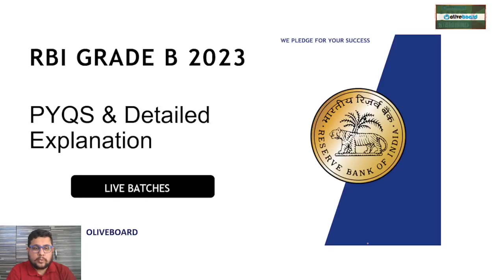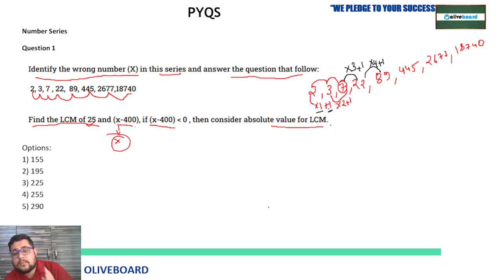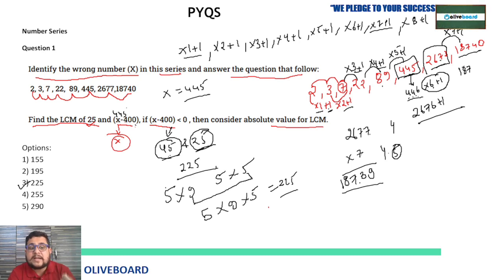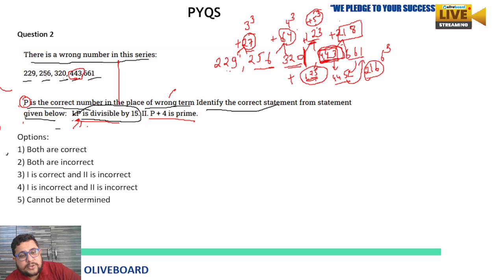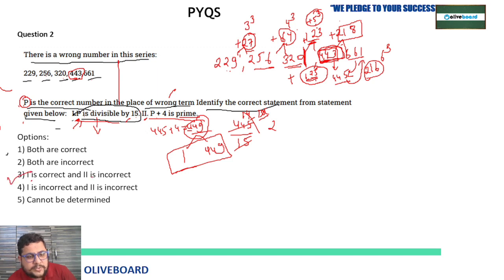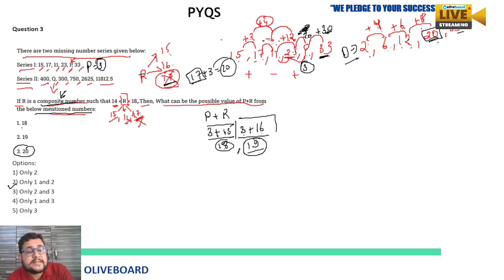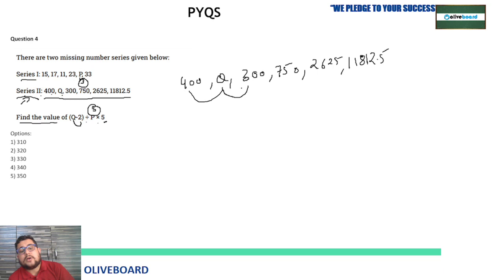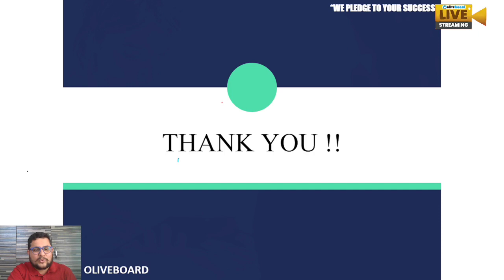Top Previous Year Questions - Topic Series I For RBI Grade B 2022 ExamI Quant I Mayank Sir I Part-6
Hello Aspirants , In this series we will have an in depth discussion on all the Top Previous Year Questions which were asked in RBI Grade B 2022 Exam .This series will be very helpful for all the RBI Grade B Aspirants . We will have a complete discussion on questions and answers which will ease your RBI Grade B exam preparation.
The main point regarding this series is, we will be covering the topic from which the question was asked in detail. This will help you all in answering any other question asked from the same topic in the upcoming RBI Grade B Exam.

You Can check the PYQ's for RBI Grade B Exam

Welcome to Oliveboard - India's Best Government Exam Preparation Youtube Channel. Prepare for Regulatory exams like RBI Grade B , Nabard Grade A & SEBI Grade A exams

⭕ Take a FREE RBI Gr. B Mock Test
⭕ Take a FREE SEBI Gr. A Mock Test
⭕ Take a FREE NABARD Gr. A Mock Test

OLIVEBOARD BOOKS
✅ DI Decoded - DI and Data Sufficiency For Prelims & Mains
✅ Puzzle Mania Puzzles & Seating Arrangement for Prelims & Mains
✅ English Simplified: A Complete Guide for Prelims & Mains
✅ GK Blast: A Complete Guide to Banking
✅ SBI PO Prelims Practice Sets